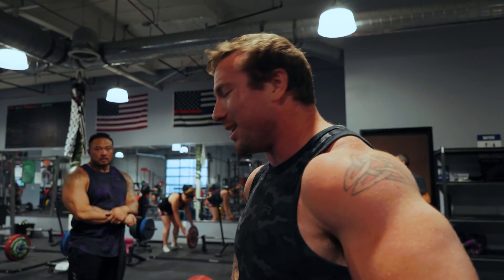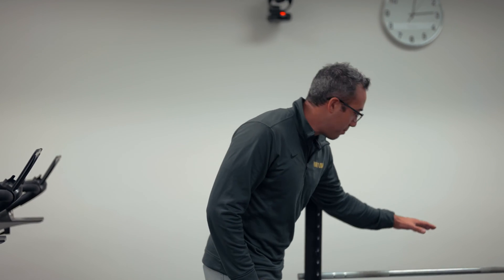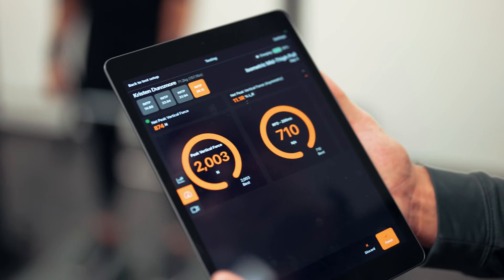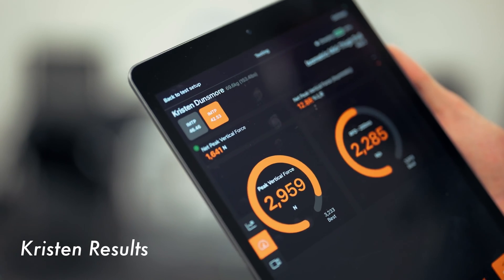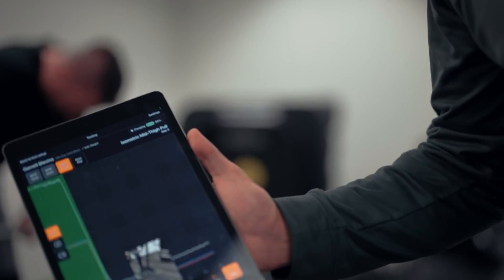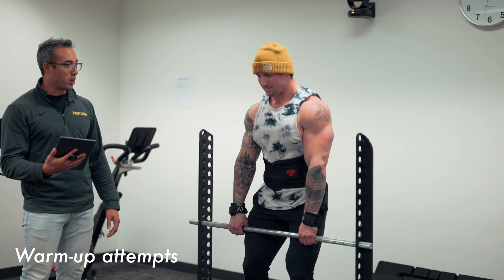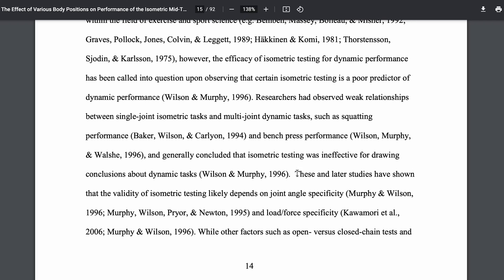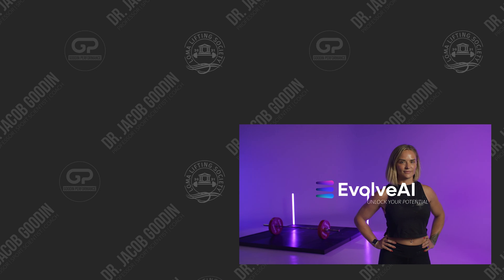Powerlifters vs Sport Science | John Haack Mogged by the Isometric Mid-Thigh Pull (IMTP)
I take 3 elite powerlifters—John Haack, Garrett Blevins, and Kristen Dunsmore—through a common sport science test called the Isometric Mid-Thigh Pull (IMTP). This is what happens when unstoppable athletes pull on an immovable bar 💪🏽

The future of Powerlifting coaching has arrived!!

Our A.I. Expert System Coaching Application provides an individualized training experience that adjusts in real-time to the user.

Our platform's overall goal is to provide a totalized fitness experience that is a fraction of the cost of 1-on-1 coaching.

EvolveAl provides affordable expert coaching by uniting advanced Al, industry-leading coaches, world-class athletes, and cutting-edge researchers to empower everyone to achieve their training goals.

Try the app now for FREE for 2 weeks and unlock your potential!

Stop by my channel for complete teaching series statistics in kinesiology, biomechanics, and sport science